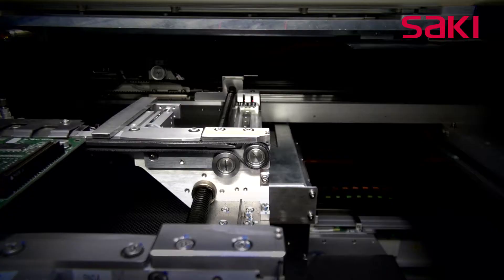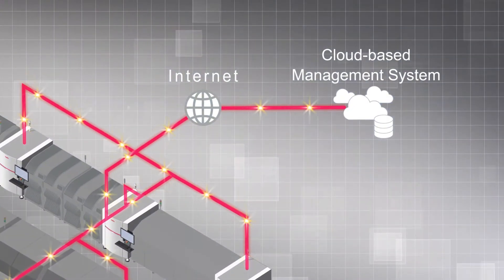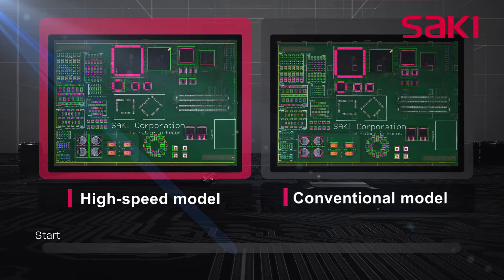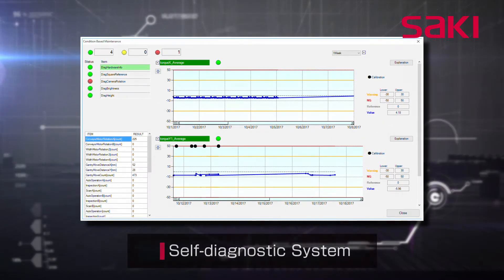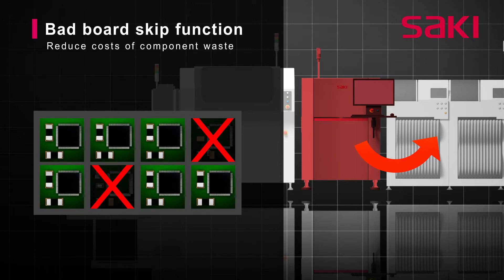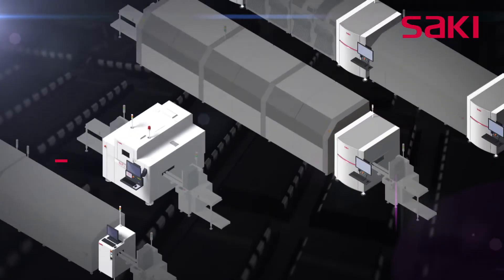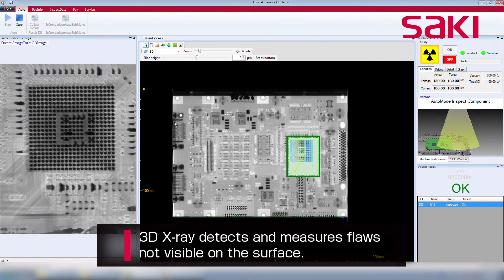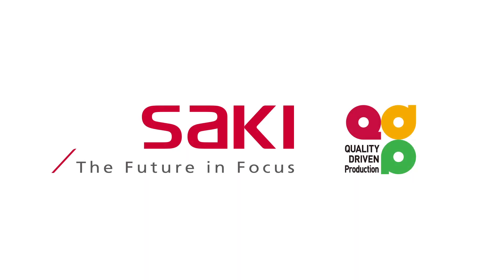SAKI Smart Factory Solutions (English)